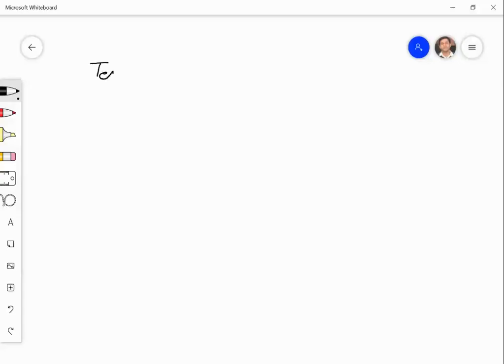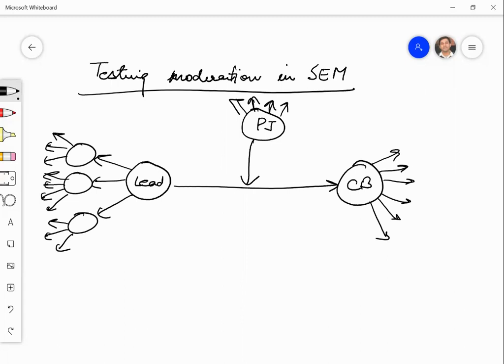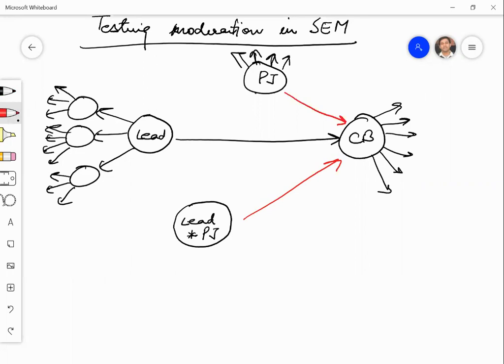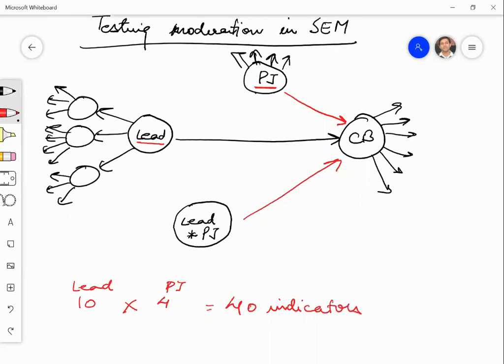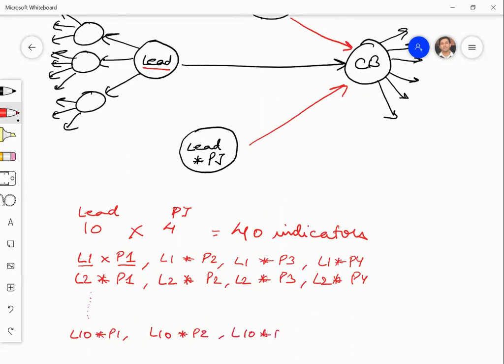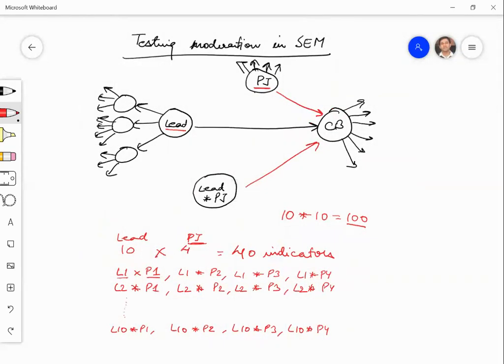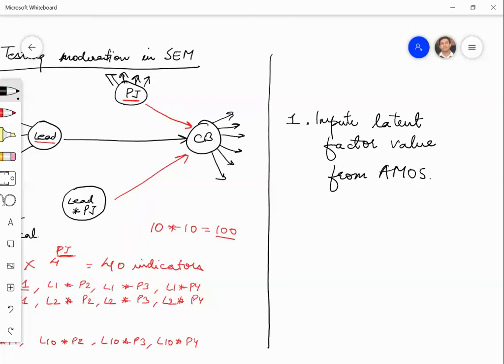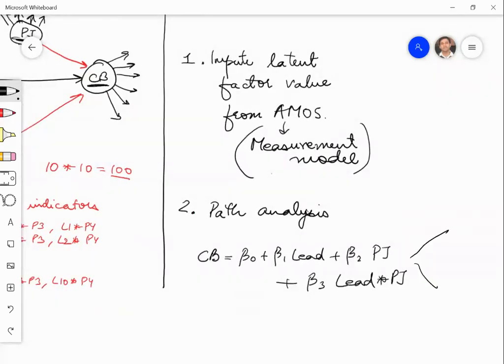CB-SEM Module 9 (Lecture 2): Basics of Testing Moderation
In this video I explain how moderation can be tested in structural models. One of the ways of testing moderation is by imputing the latent factor models and then analysing the moderation in SPSS. The other way could be to run path analysis in AMOS. I explain both the methods in the subsequent sessions.

Best wishes
Prof. Vishal Gupta